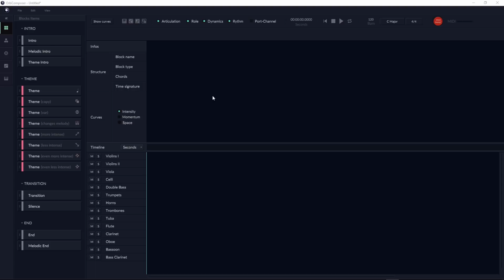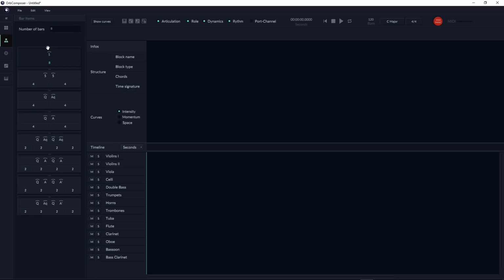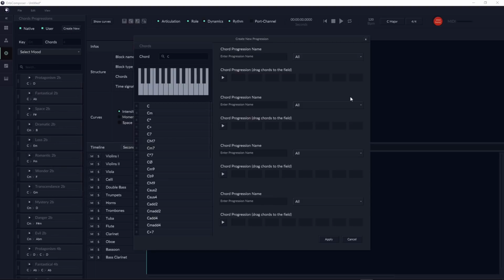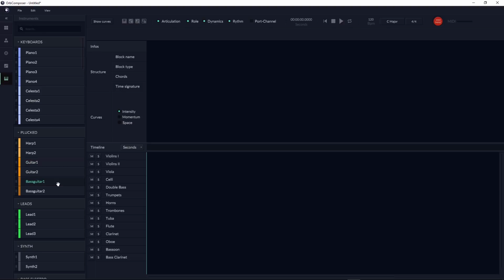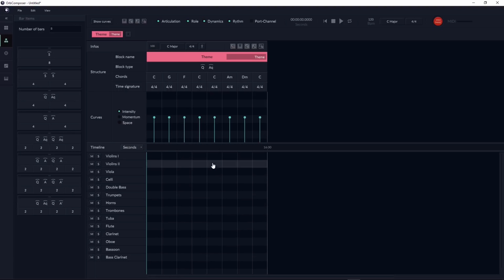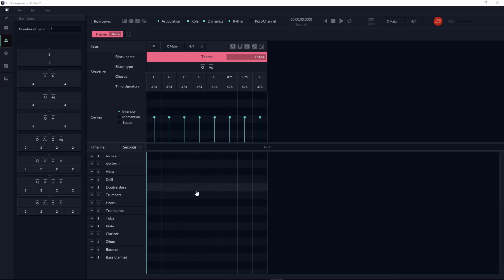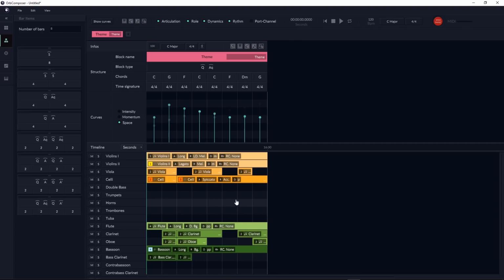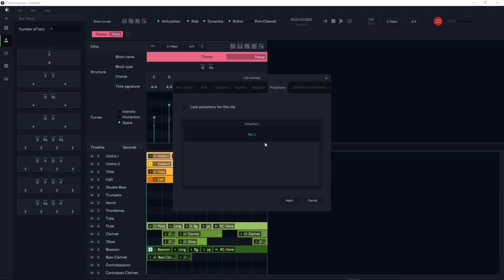Orb Composer First Overview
Orb Producer Suite is the first Artificial Intelligence plugins suite designed for Music Producers.
4 Midi + Audio Plugins.
VST / AU
Full VST Compatibility